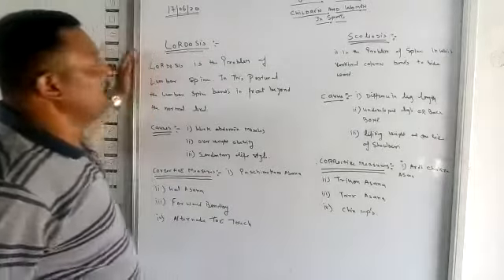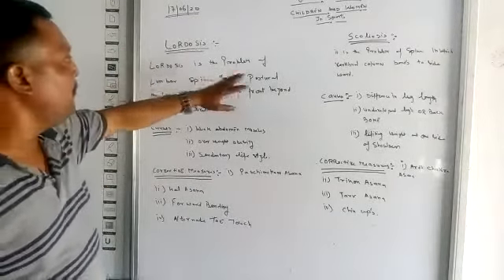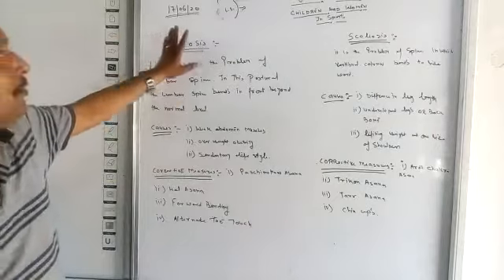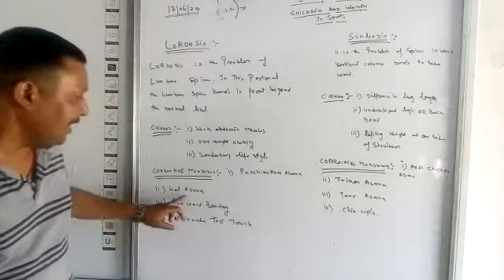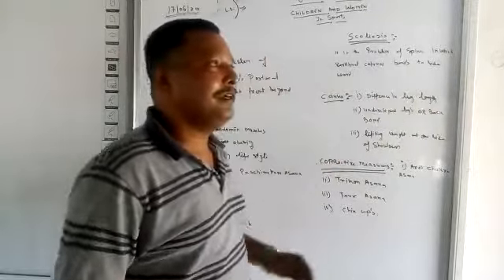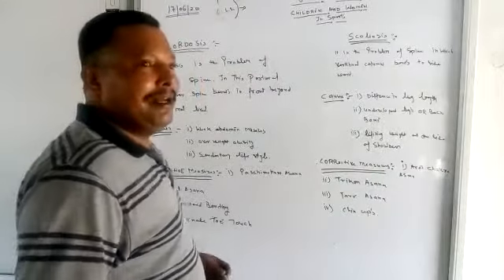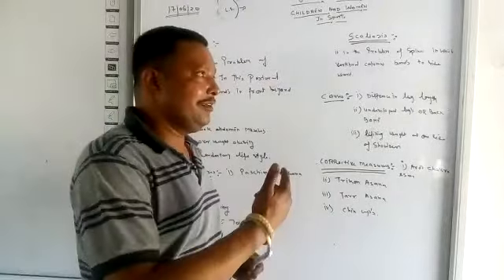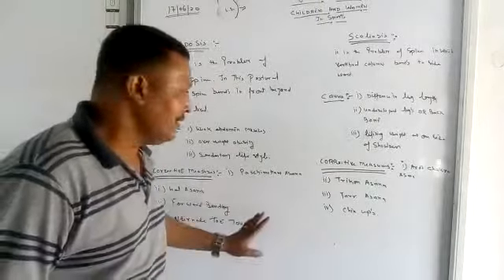chapter 5 class 12 postural deformities part 3